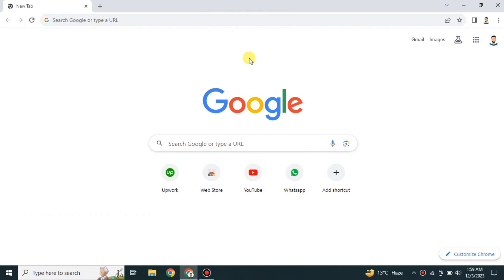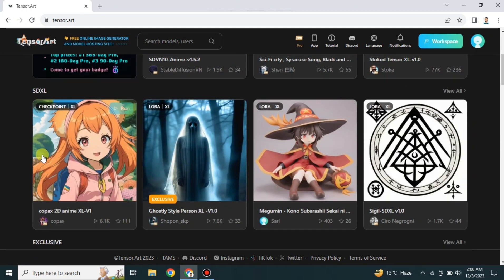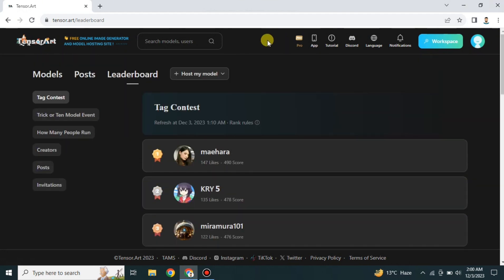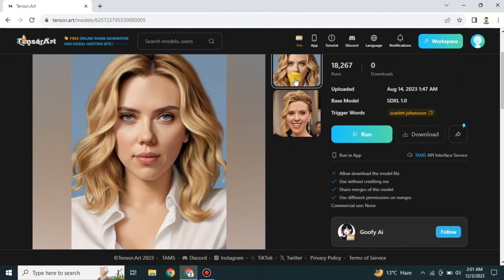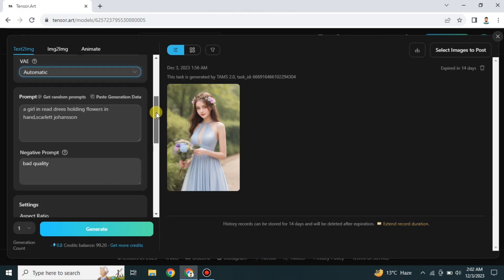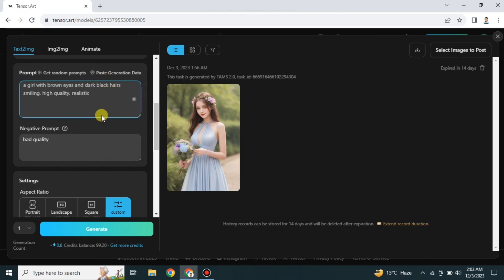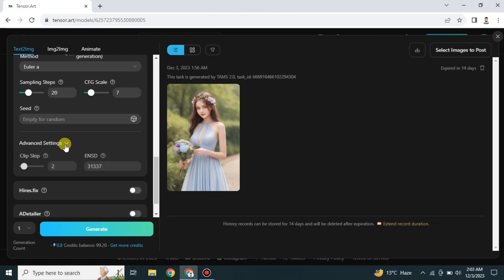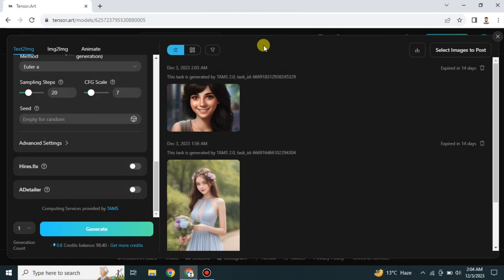How to Use Tensor Ai│Ai Hipe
Welcome to How to Use Tensor Ai
Dive into the world of possibilities with our tutorial on "How to Use Tensor Ai." This video is your ticket to unlocking the true potential of Tensor Ai, where we demystify its features and guide you through the steps to harness its transformative power. Whether you're a developer, tech enthusiast, or just curious about artificial intelligence, this tutorial has something for everyone. Join us on this visual exploration, as we break down complex concepts into easy-to-follow steps. Ready to elevate your understanding of Tensor Ai? 🧠💻🚀